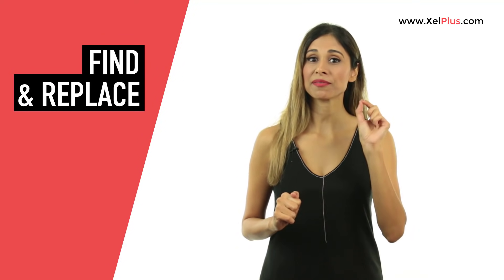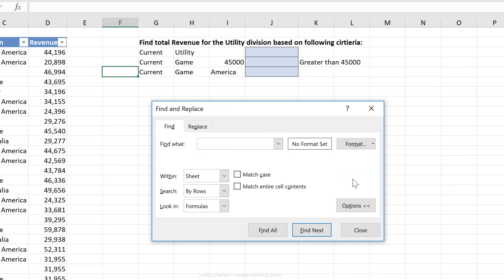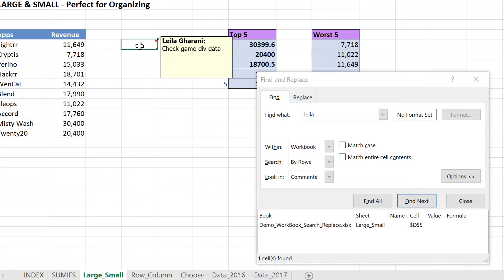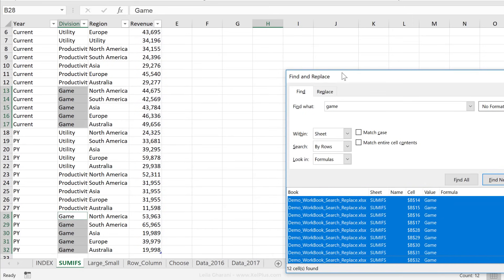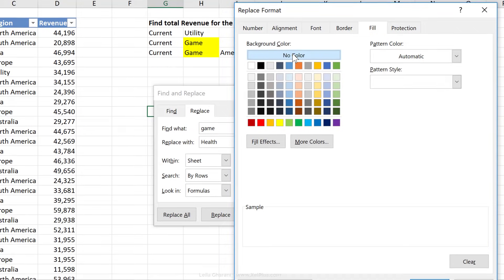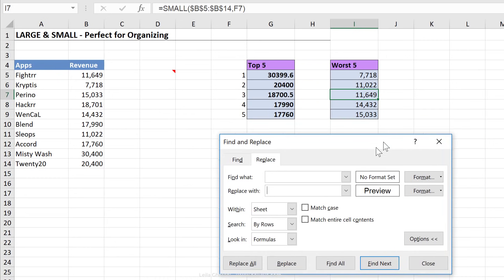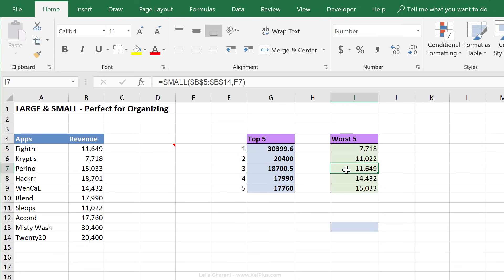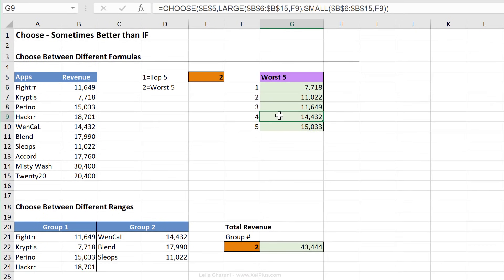Find or Replace Text and Numbers in Excel (surprising features)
Use Excel's Find and Replace feature to not only find and select all cells, but to also find and replace cell formatting.
You can use Excel's shortcut keys Ctrl + F to get to the FIND dialogue box and Control + H to get to the replace dialog box.

🔍 What You'll Discover:
- Accessing Find & Replace: Learn the quickest ways to launch Find & Replace in Excel, including time-saving keyboard shortcuts.
- Exploring Hidden Options: Dive deep into the lesser-known features of Find & Replace, such as searching within comments, formulas, and even specific formatting.
- Advanced Search Techniques: Understand how to tailor your searches for precise results, whether you're looking within a single sheet or an entire workbook.
- Replacing with Formatting: Learn how to not just replace text but also apply new formatting styles in one go, saving you valuable time and effort.
- Smart Formatting Replacement: Discover how to efficiently update cell formatting across your workbook – ideal for company-wide branding updates.

You can search for a specific text in formulas, cells and also comments. You have the option to search inside the entire workbook or a specific worksheet.

You can get more advanced with Excel's find and replace feature by searching for a specific cell formatting and replacing it with another. For example, you need to replace one cell color with another color. You can quickly do that with Find and Replace.